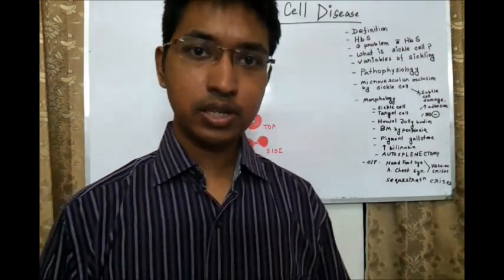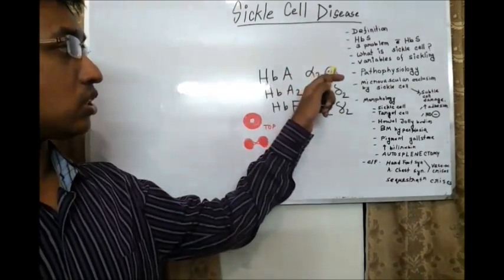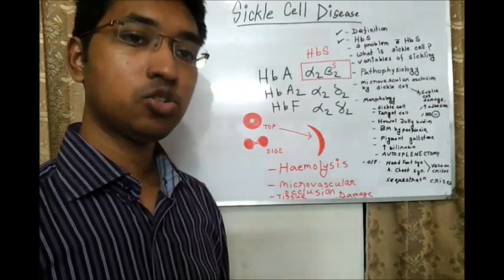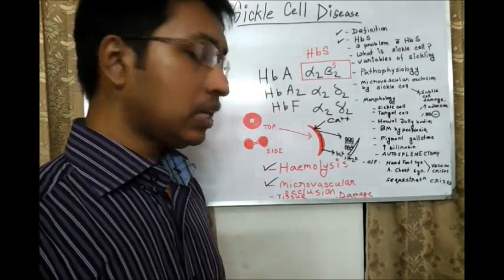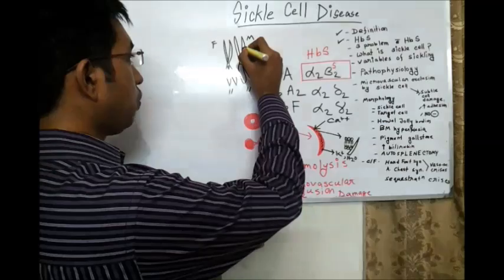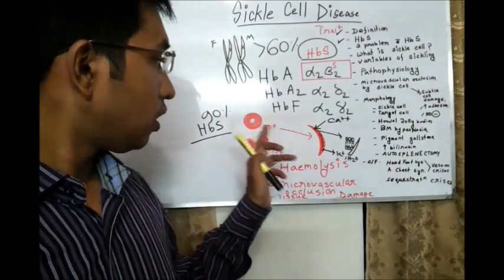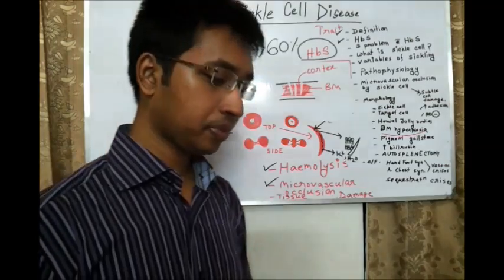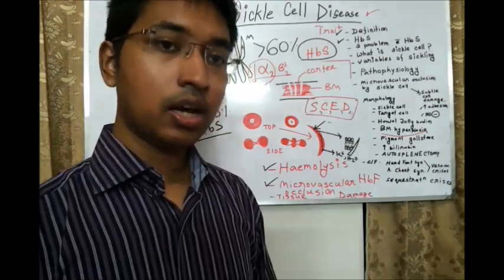Sickle Cell Disease : Definition, Pathophysiology, Clinical & Lab Findings, Treatment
Sickle Cell Disease is a hereditary disorder of Haemoglobin. An abnormal haemoglobin named HbS is responsible for this disease . This video will discuss Sickle Cell Disease and try to answer the following questions . Hope it is helpful - Dr. Rabiul

What is Sickle Cell Disease ?
What is hemoglobinopathy ?
What is Haemoglobin S ?
What do we mean by Sickle Cell ?
How Sickle Cells are formed ?
Variables of Sickling .
Problems caused by HbS - haemolysis, microvascular occlusion, tissue damage .
Why HbS protects from falciparum malaria
Common clinical findings of Sickcle Cell Disease
Common lab findings of Sickle Cell Disease
Treatment options